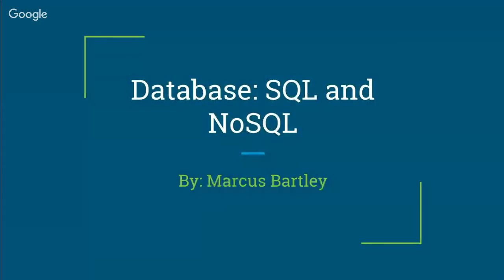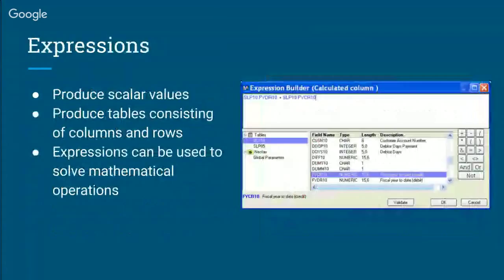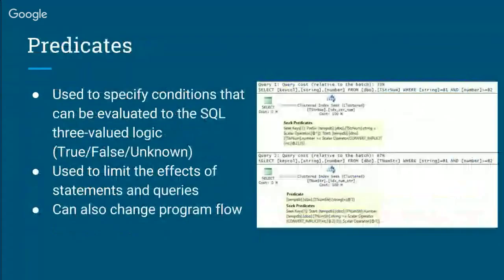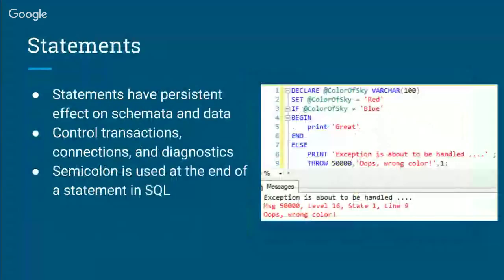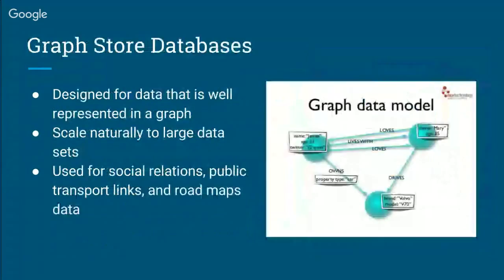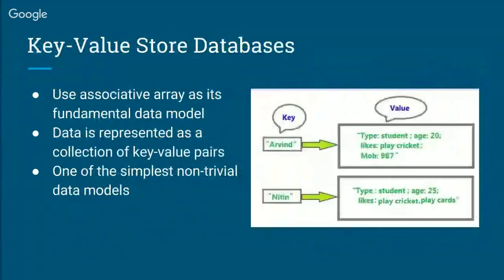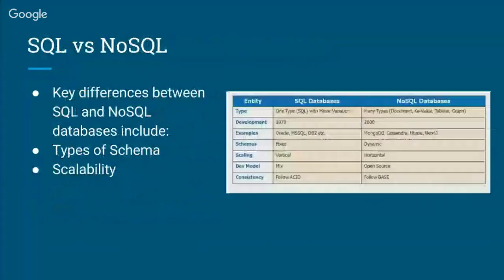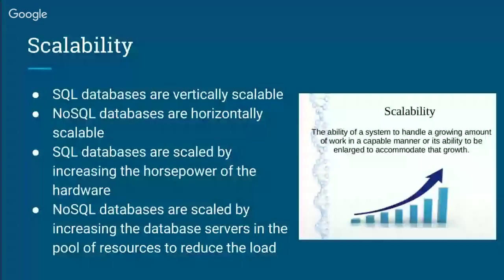Database:SQL and NoSQL